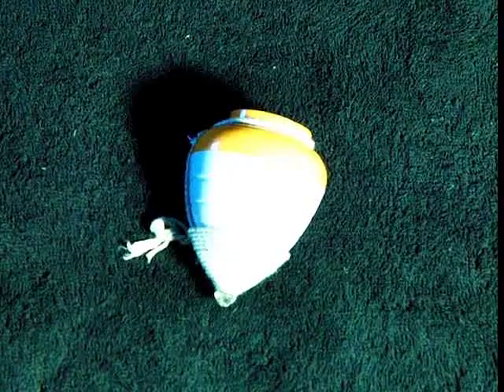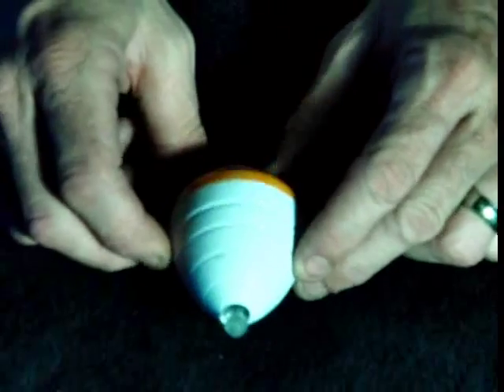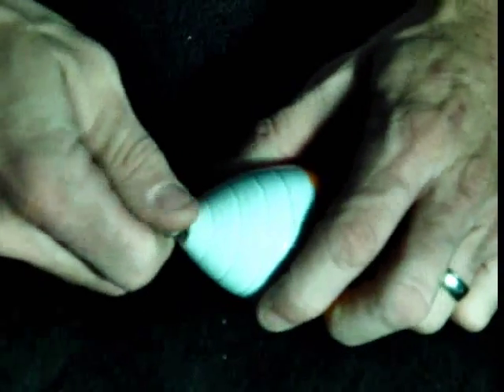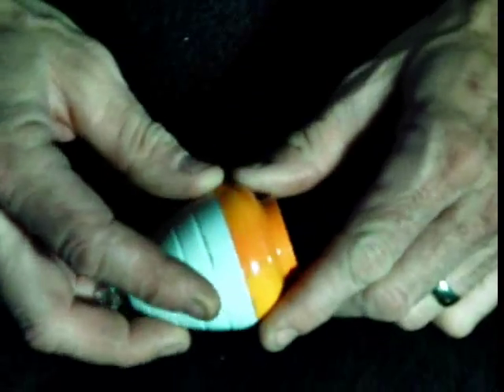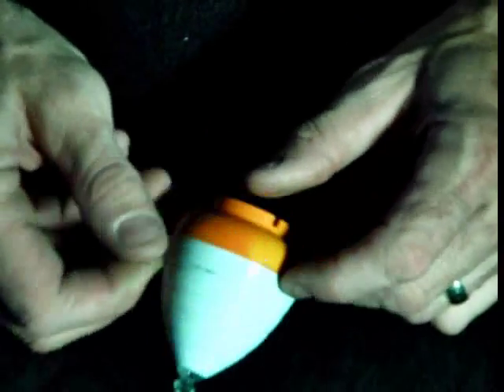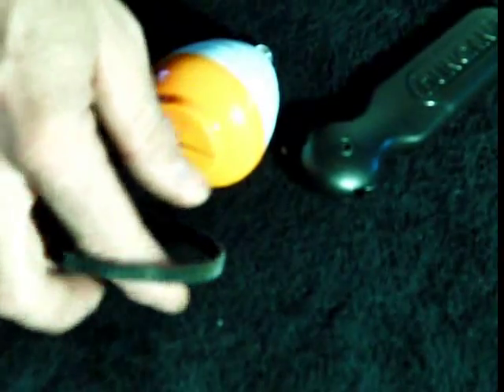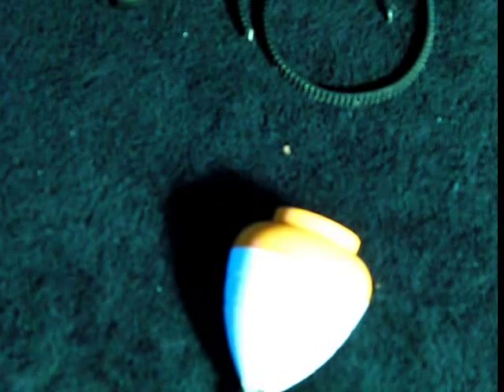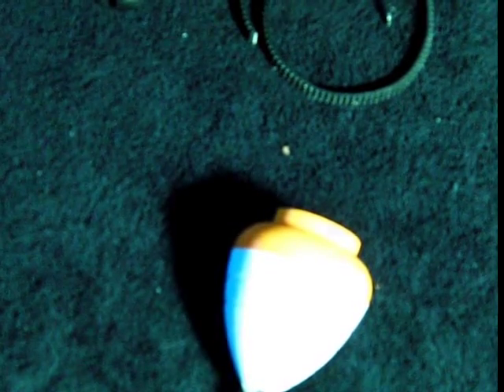Looking at Duncan's "Ripcord" Spin Top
A little look a the "Ripcord" spin top from Duncan. This spin top is a lot of fun. Once I learn how to throw and land in my hand I want to move on to a bearing tip spin top. Many cool tricks to learn and maybe even do some tutorials...if I ever get that good :)